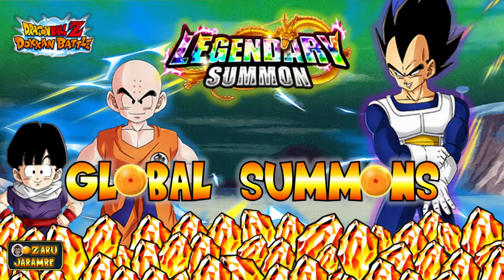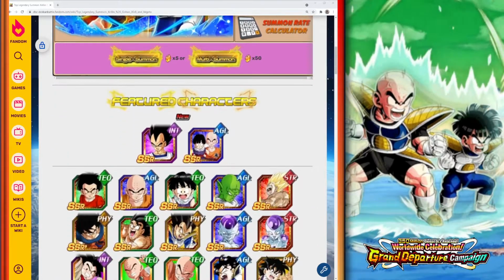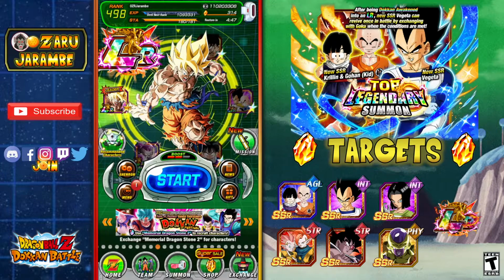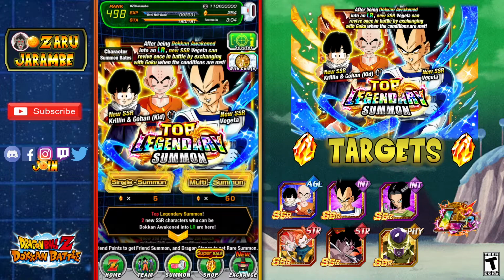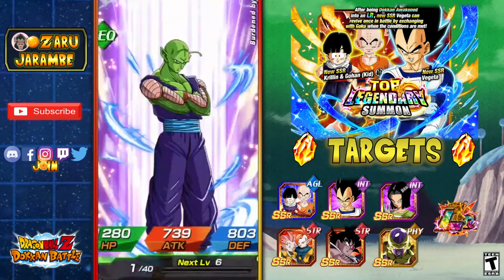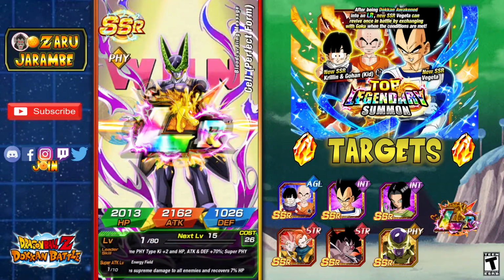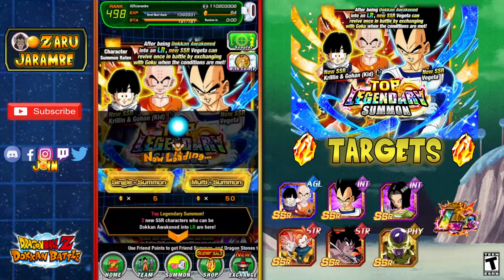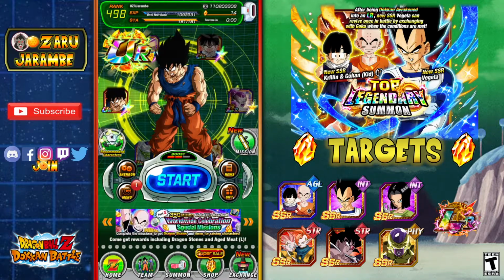VEGITO BLUE ANIMATION FOR THE WIN!!! SUMMONING FOR THE NEW PART 2 350M DL CELEBRATION LR UNITS!!!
***THIS VIDEO WAS MADE FOR VIEWERS AGE 13+***

The new LR AGL Krillin/Gohan and LR INT Vegeta/Goku banner is live for part 2 of the 350 Million Download Celebration! In this video, I try my luck on my global main account to see if I can grab some new units for my collection!

Images, Sounds, and Info Sources:
DBZ Dokkan Battle (in-game)